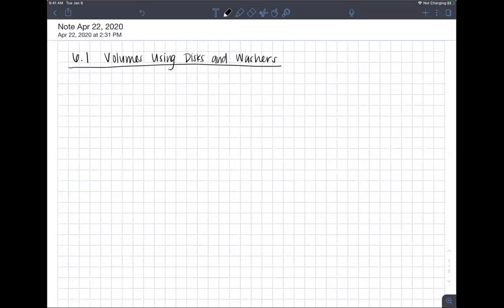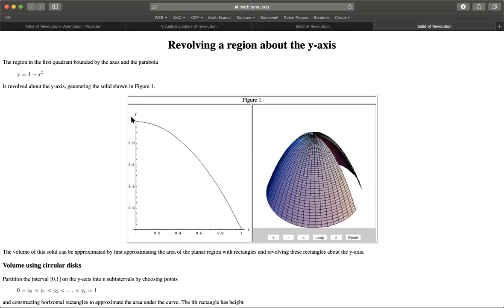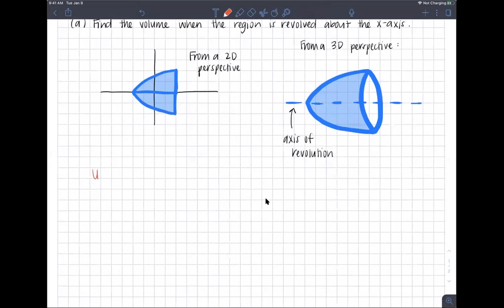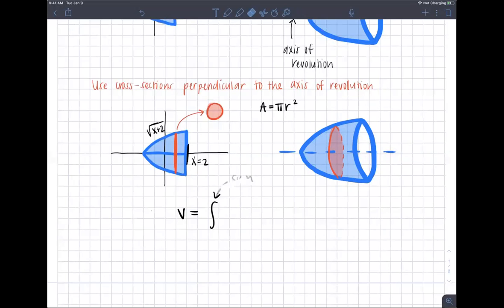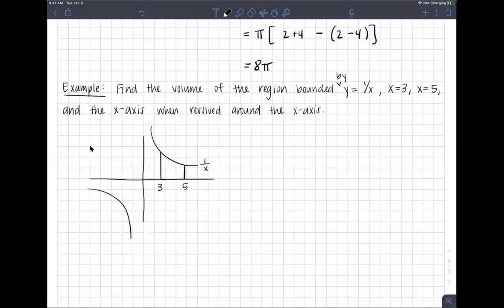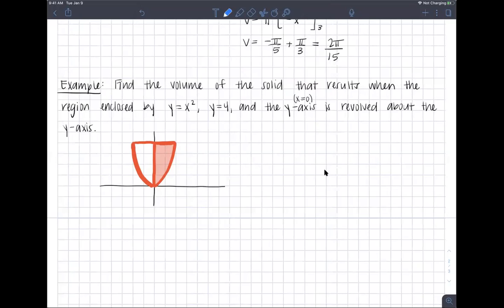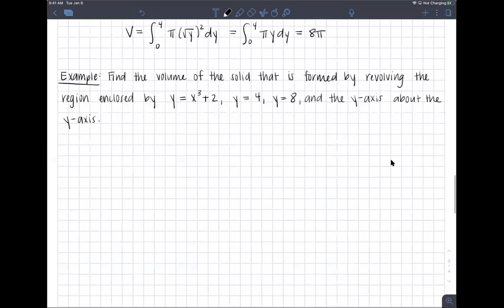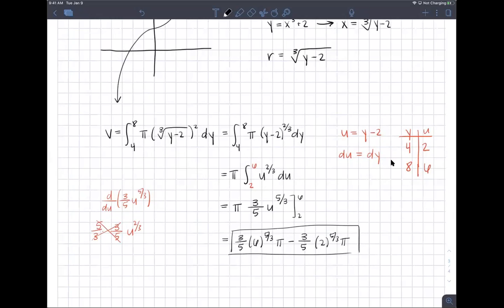MAT 1140 4/22 Meeting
Finding Volumes of Solids Using the Disk Method